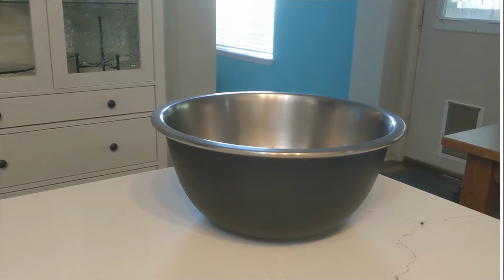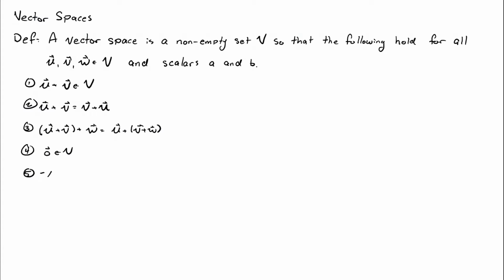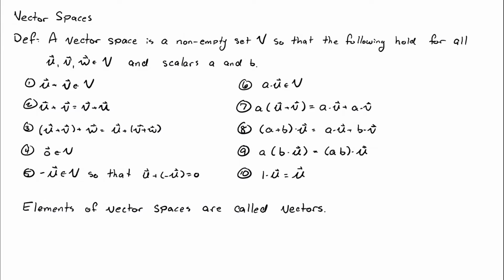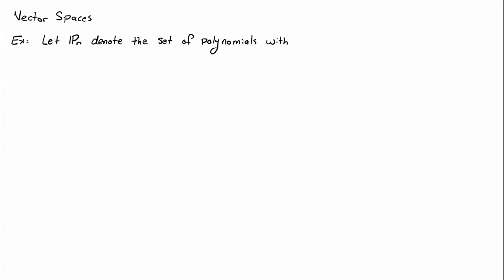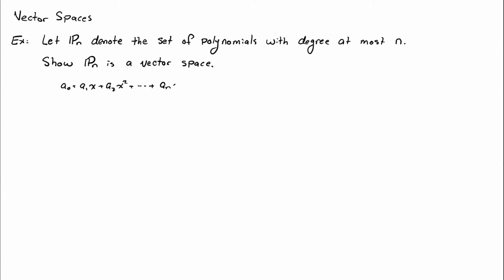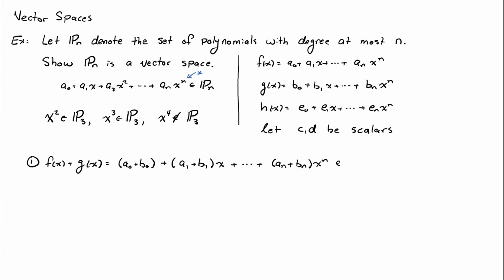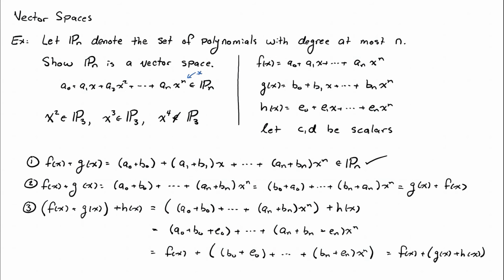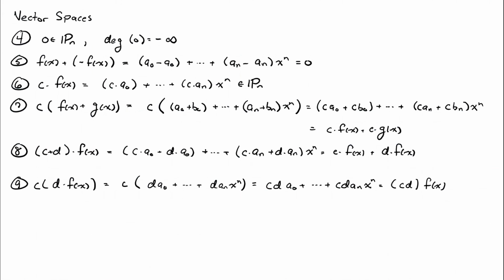Linear Algebra - Vector Spaces